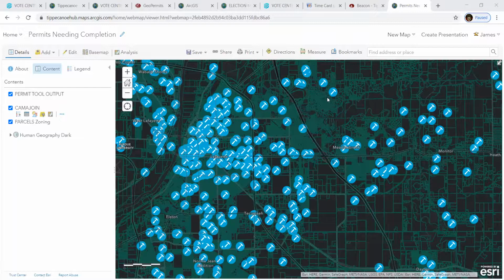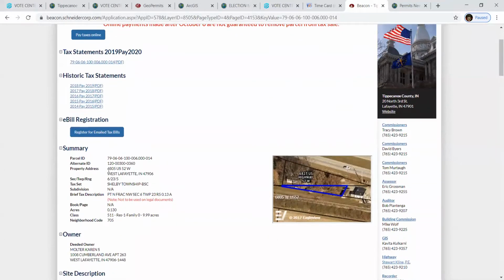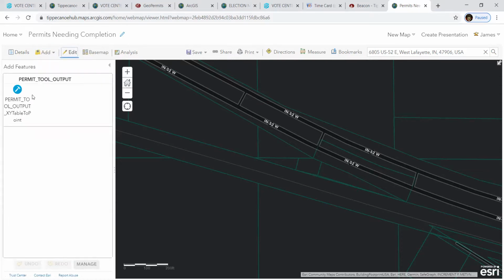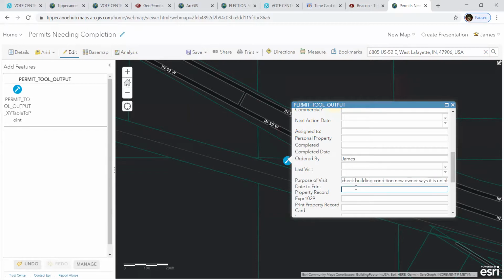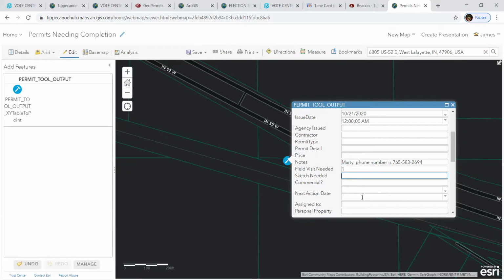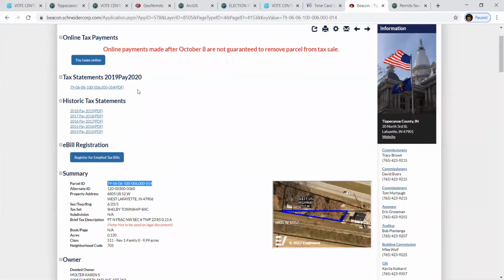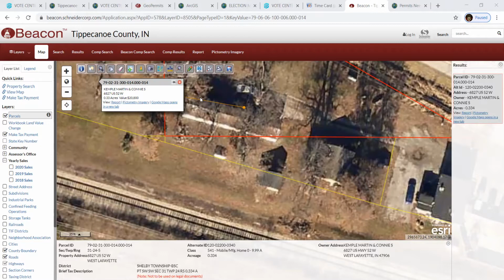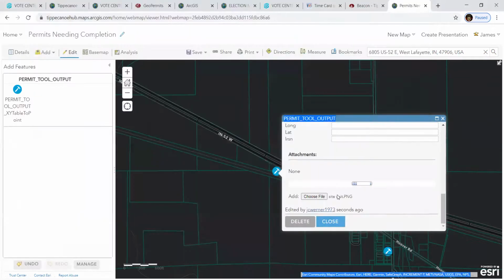Adding a filed visit manually to ARC GIS online